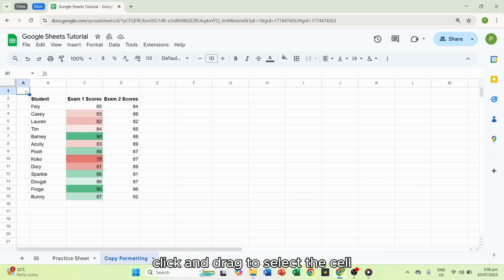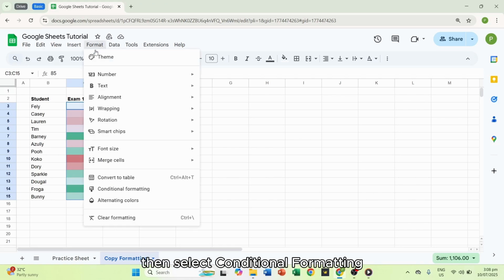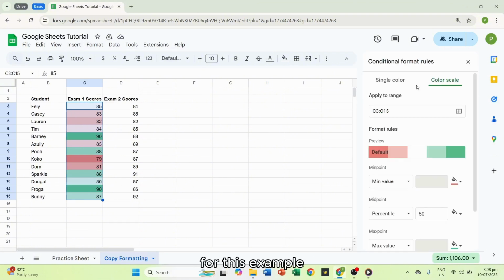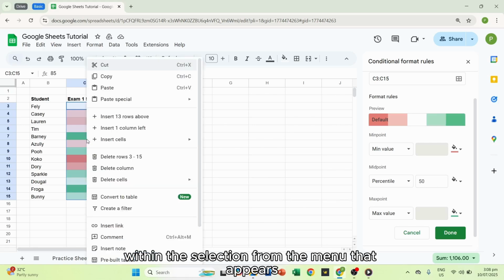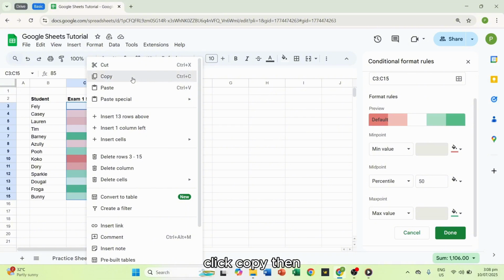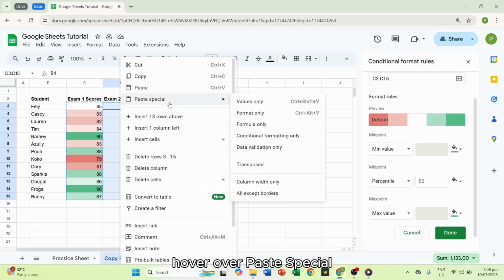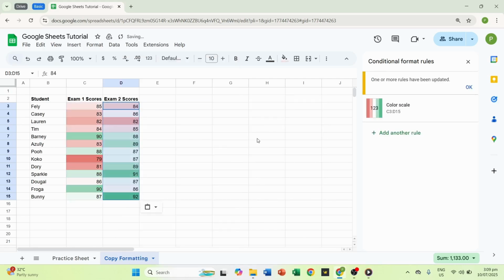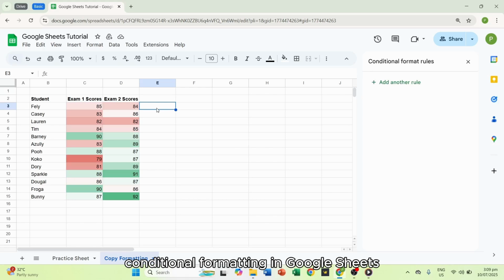How to Copy Conditional Formatting in Google Sheets [Quick Guide]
Learn how to copy conditional formatting rules in Google Sheets from one range to another. This tutorial covers how to duplicate color rules, formulas, and styles across sheets.